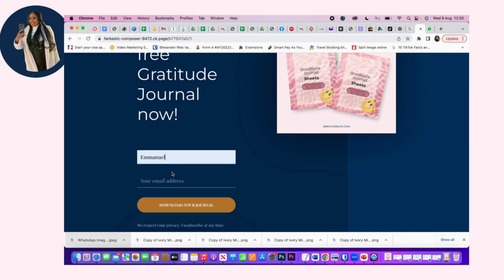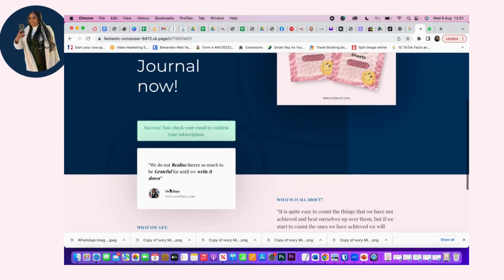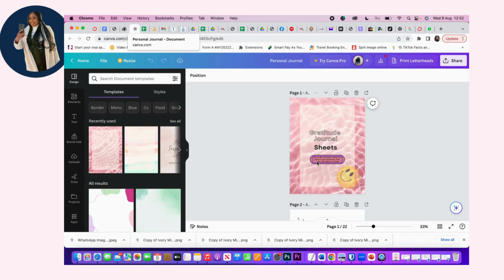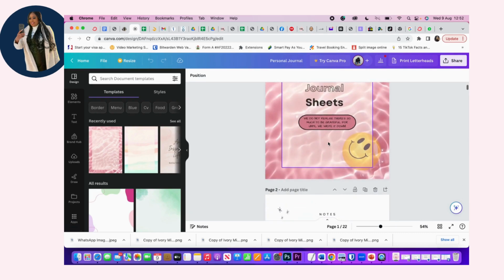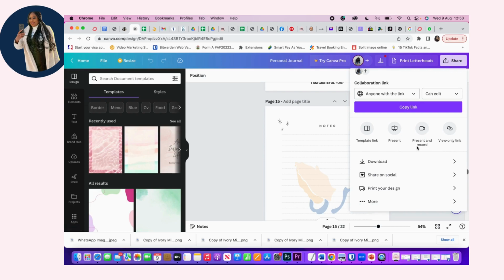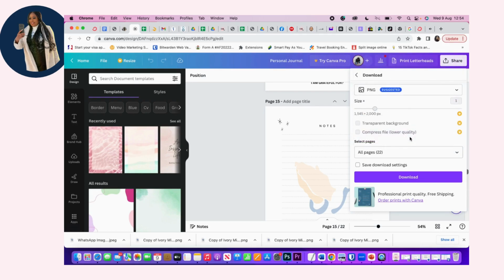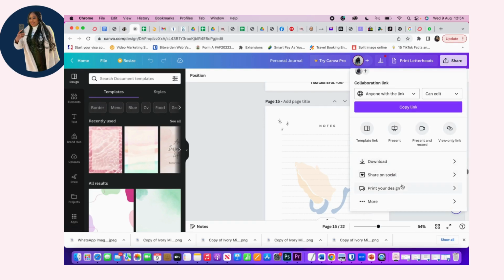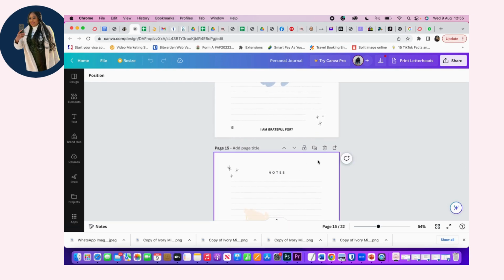Gratitude journal walkthrough: "Unlocking Positivity"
Hi friends,

Are you feeling "Grateful" write it down!

I created a free journal for you, so you could write all your thoughts down, the ones you have achieved and the ones you are still anticipating.

Go on, download this freebie with the link below, it's free, go ahead and print it out for your use.